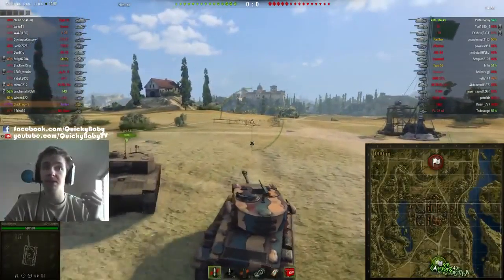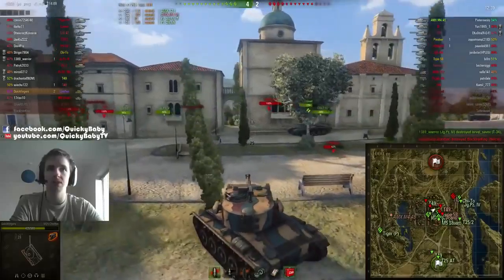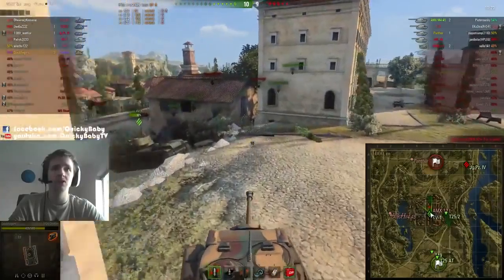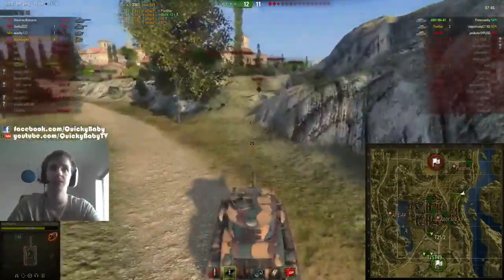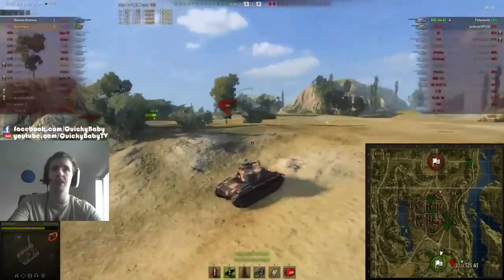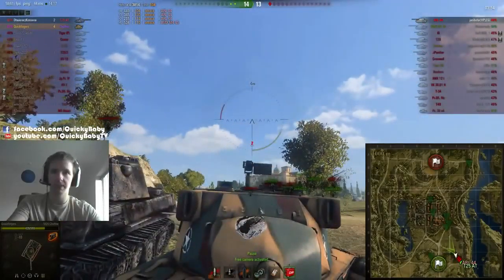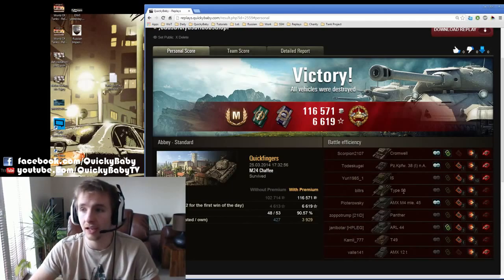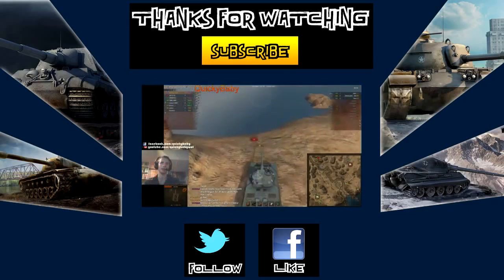World of Tanks Chaffee First Blood